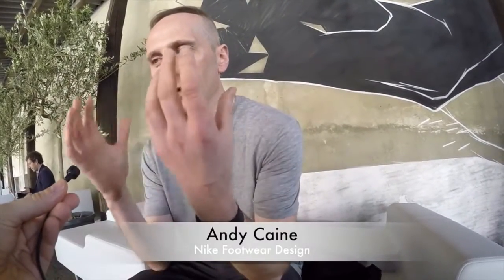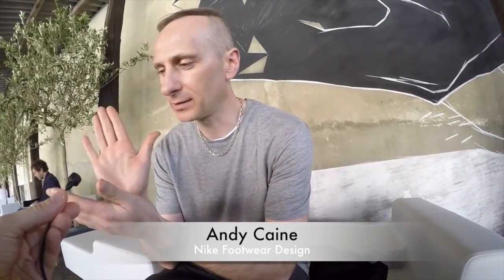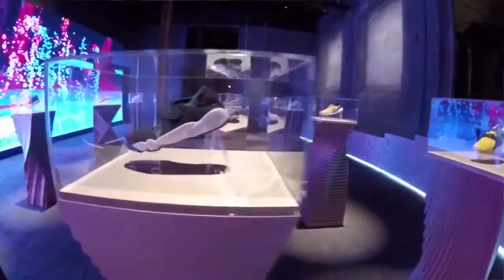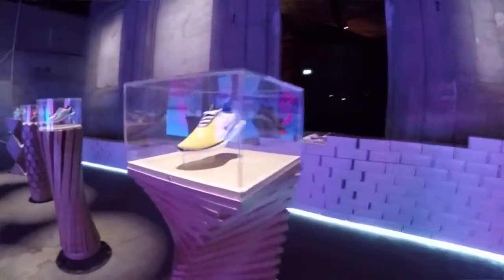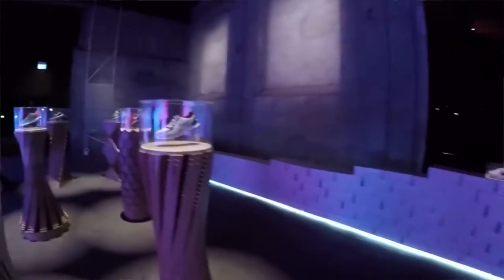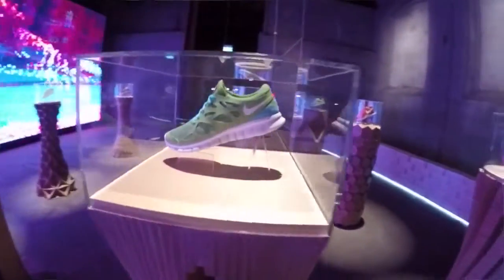The Nature of Motion - Milan Design Week 2016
Nike espone a Milano i lavori di 10 designer internazionali chiamati a reinterpretare il concetto "The Nature of Motion". Intervista di Rosario Palazzolo a Andy Caine, Nike Footwear Design.